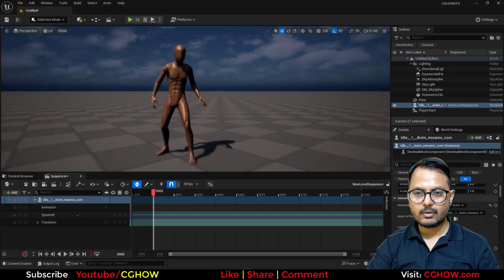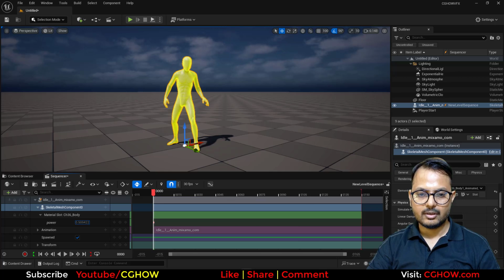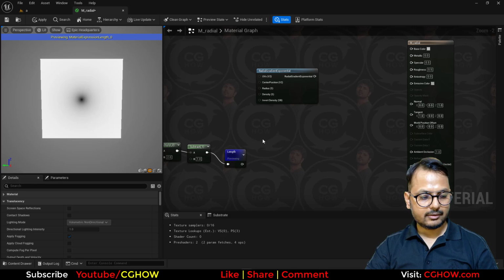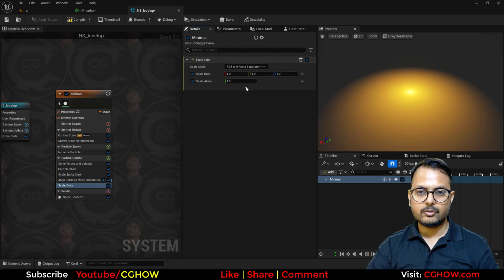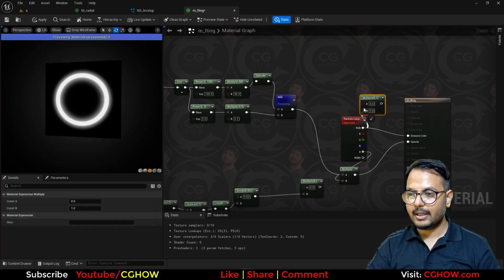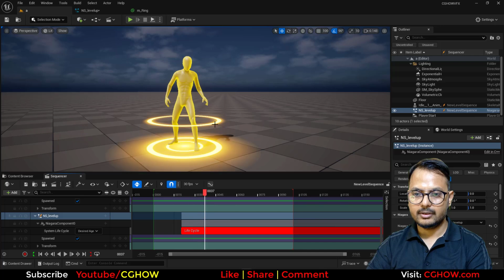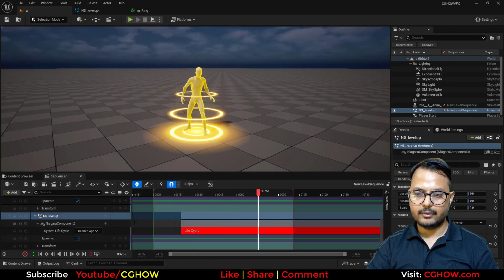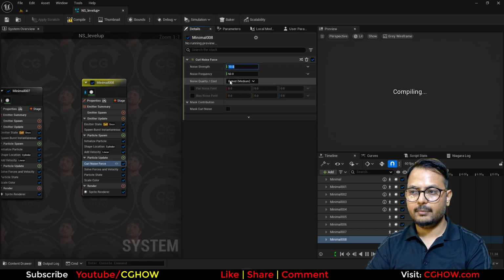Unreal Engine 5: Step-by-Step Guide to Designing Stunning Level Up FX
Unlock the secrets to creating stunning level-up effects in Unreal Engine 5 with our step-by-step guide! 🎮🔥 In this comprehensive tutorial, your guide, Ashif Ali, a RealtimeVFX artist and YouTuber from India, will teach you the essentials of designing dynamic VFX that will make your game shine. This video is perfect for both beginners and pros alike who want to add an impactful and satisfying effect to their game development projects.

We will dive into the power of Niagara to create a custom, customizable level-up effect that you can use for your characters or game objects. You'll learn insider tips, customization techniques, and more to elevate your Unreal Engine skills and master the art of visual feedback.

What You'll Learn in this Tutorial:
✅ Dynamic Effect Design: Learn the fundamentals of creating a dynamic level-up effect that combines multiple particle systems and materials for a layered look.

✅ Customization Techniques: Discover how to use material parameters to easily adjust the colors, scale, and intensity of your effect in real time.

✅ Niagara Workflow for Game VFX: Master the best practices for using Niagara to create and optimize your effects for performance in a game environment.

✅ Step-by-Step Guidance: Follow along as we build the entire effect from scratch, providing clear instructions that are easy for anyone to follow.

0:00 Intro & Final Effect Preview: Level Up VFX ⬆️✨
0:07 Scene Setup: Basic Level & Sequencer Initialization
0:29 Adding and Animating the Character Mesh in Sequencer
0:53 Material 1: Setting up Character Outline/Glow Material (M_Skin)
1:30 Applying Fresnel to Create the Edge Glow Effect
2:18 Adding Power and Multiplier Parameters for Control
2:43 Animating the Material Glow (M and Power) using the Sequencer
5:06 Emitter 1: Creating the Ground Glow (Glow)
5:10 Material 2: Creating a Soft Radial Ground Glow Material (M_Radial)
7:08 Applying Ground Glow Material and Setting Sprite Size
7:27 ADVANCED: Aligning the Sprite to the Ground with Custom Facing Vector
7:49 Spawning and Animating the Niagara Emitter in Sequencer
8:14 Scaling the Ground Glow with Scale Sprite Size and Alpha Curves
9:38 Material 3: Creating the Sharp Ring Material (M_Ring)
9:44 ADVANCED: Creating a Sharp Ring with Radial, Sign, and Power
10:43 Adding a Soft Glow around the Sharp Ring for a Layered Look
11:30 Emitter 2 & 3: Creating and Staggering the Rings
12:31 Adding a Bouncy Scale-Up Look to the Rings with Custom Curves
13:08 Emitter 4, 5, 6: Duplicating Rings, Adding Delay, and Vertical Offset
13:40 Using Dynamic Parameters to Control Ring Sharpness (Thickness)
15:00 Emitter 7: Creating Upward Streaks/Lines
15:30 **Stretching Particles with Velocity Aligned and Scale Sprite Size
16:47 Emitter 8: Adding Soft Glow around the Character
17:47 Emitter 9: Adding a Second Layer of Character Glow (Big Radial Sprite)
18:46 Emitter 10: Adding Tiny, Swirling Particles with Curl Noise
19:42 Final Review

Unreal Engine 5 level up VFX tutorial
how to create RPG level up effects in UE5
UE5 Niagara particle system for beginners
creating stylized game FX in Unreal Engine 5
step by step Unreal Engine VFX guide
Niagara level up effect for game characters
how to align Niagara particles to ground
making a character glow during level up animation
creating bouncy scaling ring effects in Niagara
syncing Niagara life cycle with Unreal Sequencer
UE5 material transition using Fresnel and power
adding curl noise to game particles in UE5
UE5 material editor VFX math explained
using sequencer to trigger Niagara effects
creating glowing radial materials in UE5
Niagara ribbon and streak particles tutorial
dynamic parameters for Niagara particle control
character animation and VFX synchronization UE5